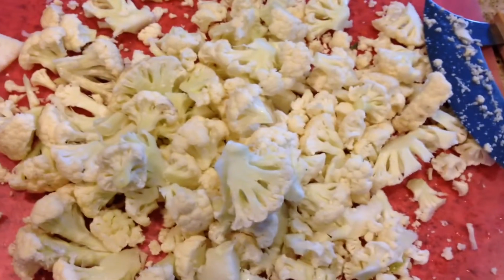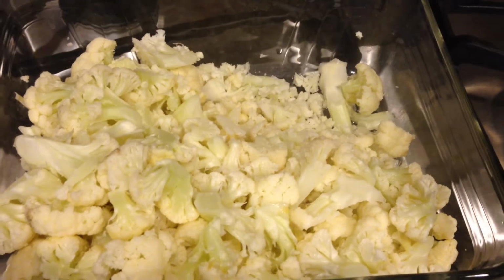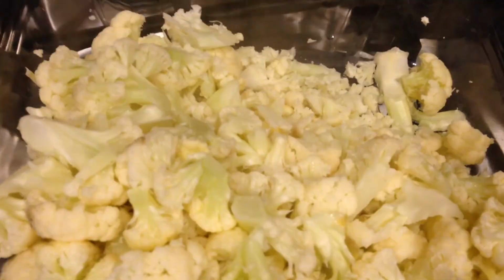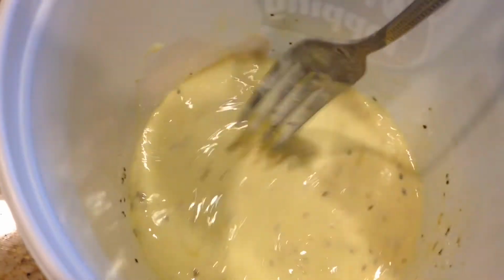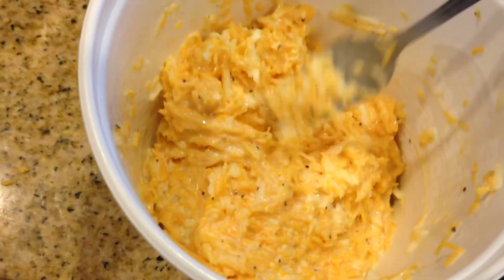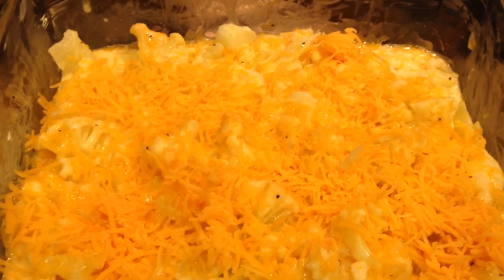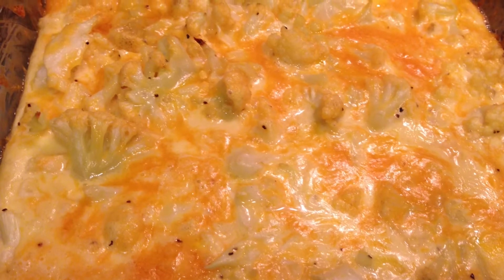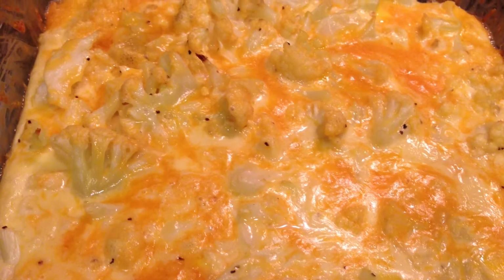Faux Mac & Cheese - Low Carb Made With Cauliflower